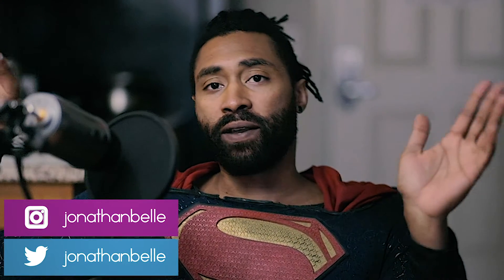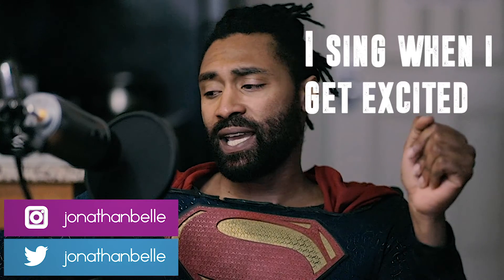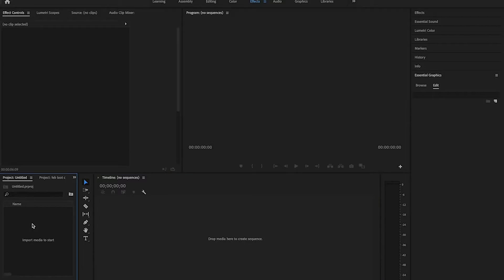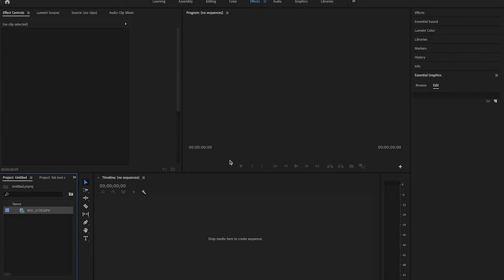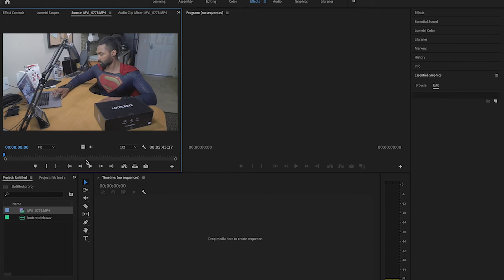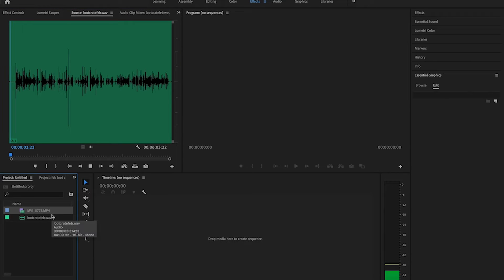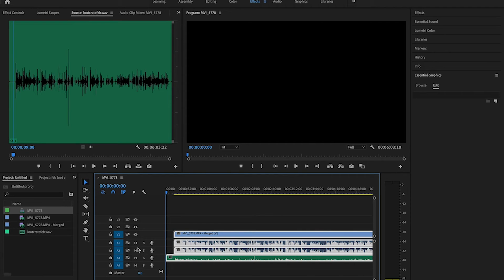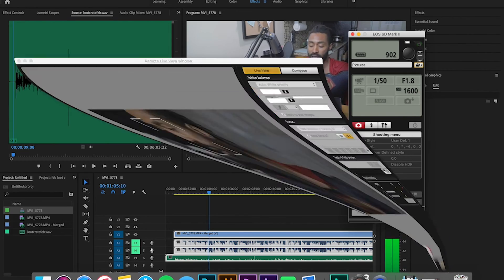How to Sync Audio with video in Adobe Premiere Pro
I am smiling because I finally got over my fear of syncing audio. This quick tutorial shows the quickest way that  I've found to sync audio in adobe premiere pro!